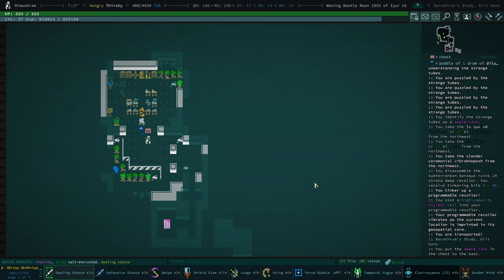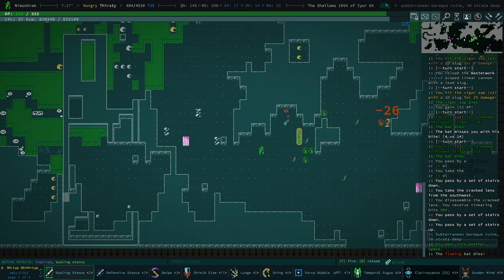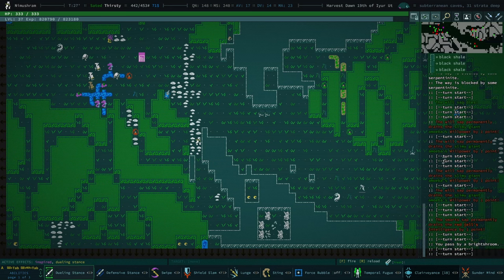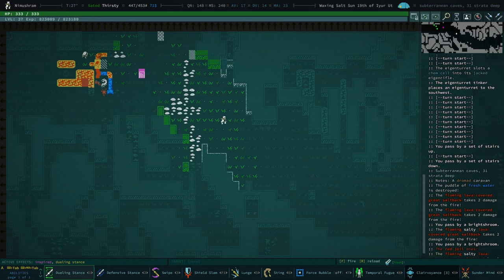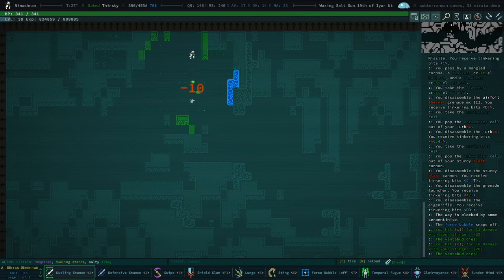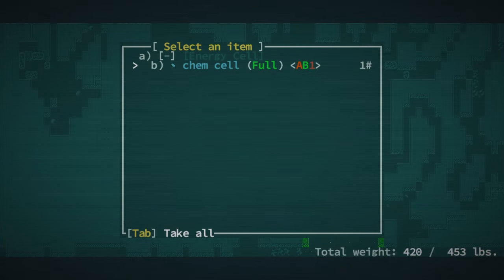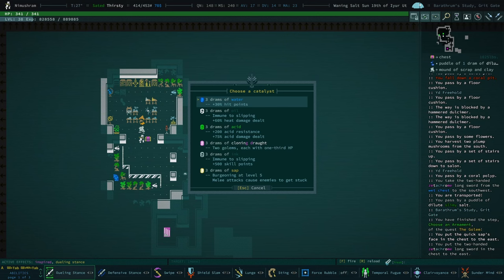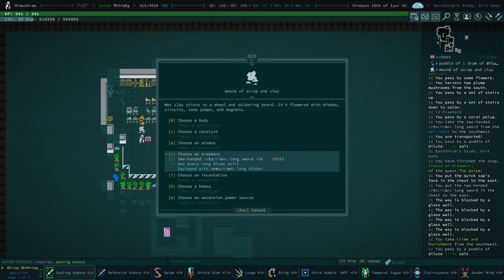The Two Scariest Beams In The Game! - Caves of Qud